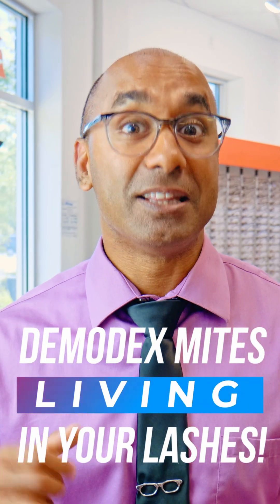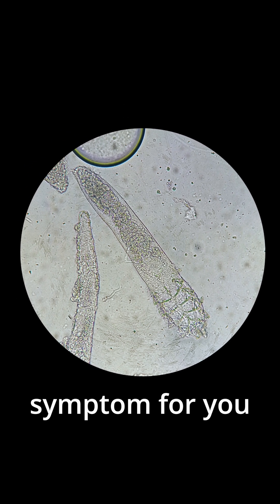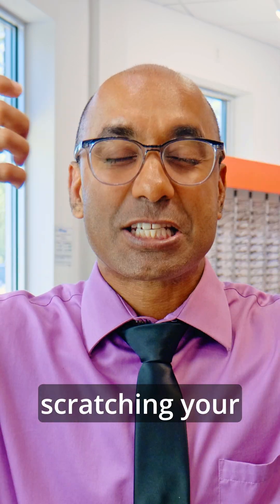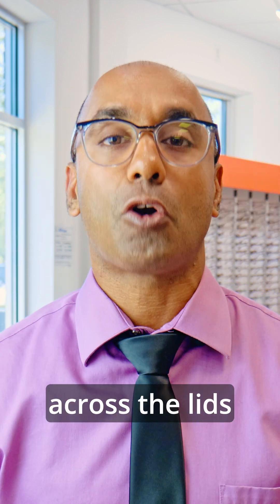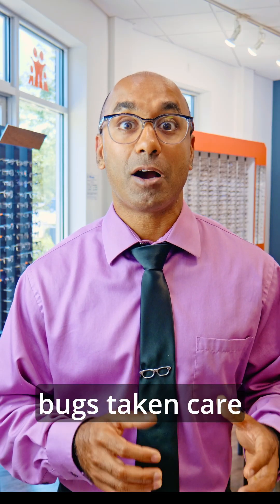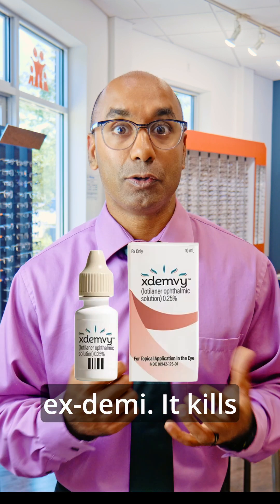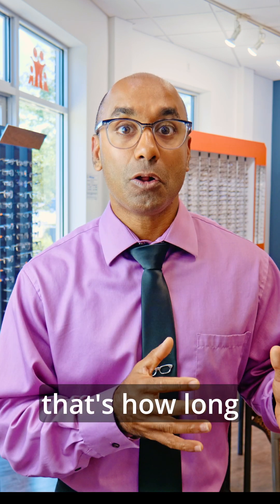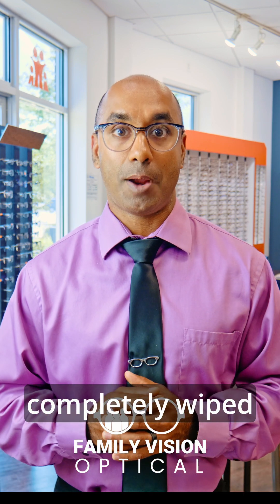Demodex Parasites Could Be Living In Your Lashes! 🫣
If you find yourself wanting to scratch along your eyelashes and you seem to have a lot of debris on your lids and lashes, you want to see your eye doctor and get checked for the Demodex parasite! 🤯

👉 This is a type of mite that lives in your hair follicles and an overabundance of them can wreck havoc on your eye health! Thankfully there are treatments we can do to get rid of them and good hygiene habits (such as consistent cleaning of your lids and lashes) are a great way to help keep them away.

However, as with most eye issues, the sooner you get it treated the better! ⏳

6101 Lake Michigan Drive
Ste. B-700